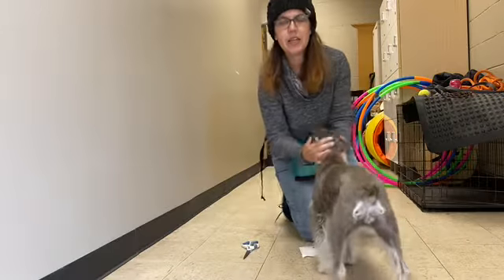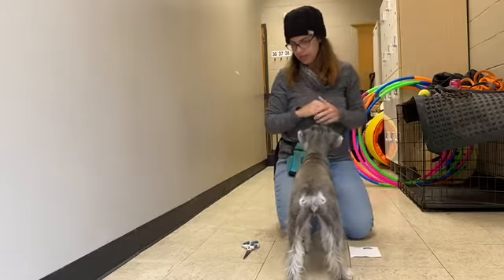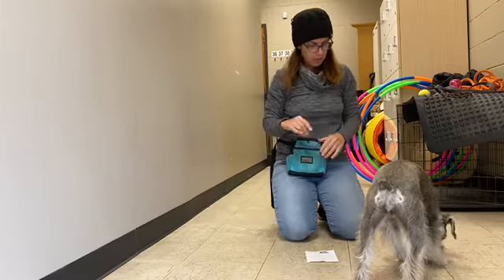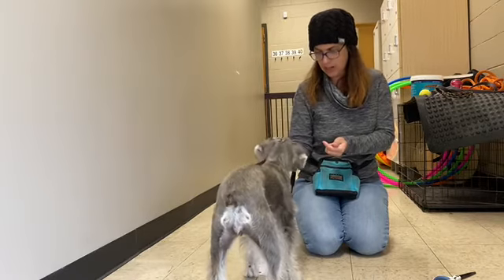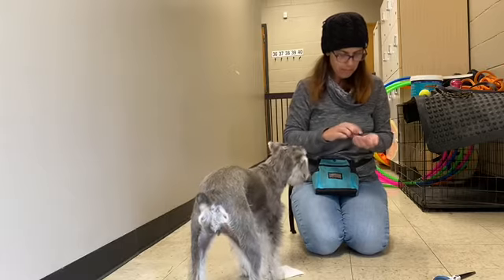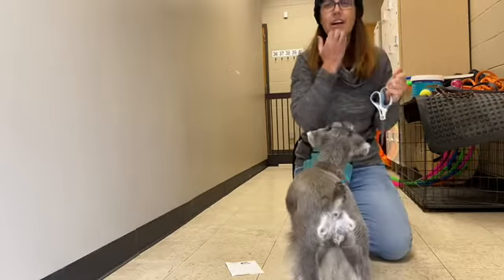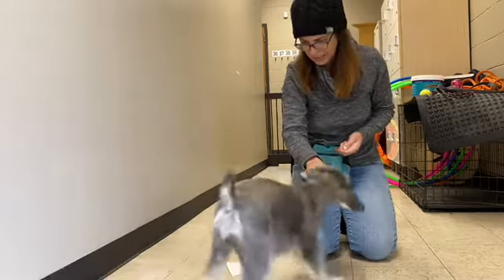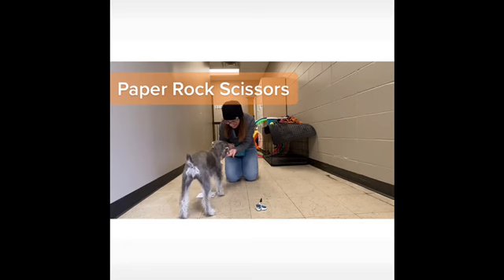Millie Paper Rock Scissors￼